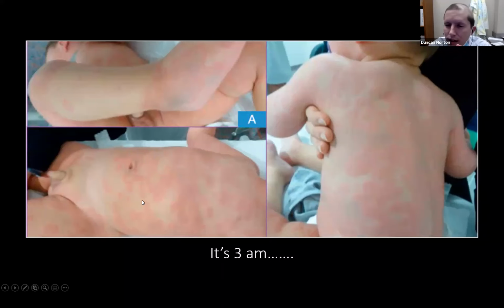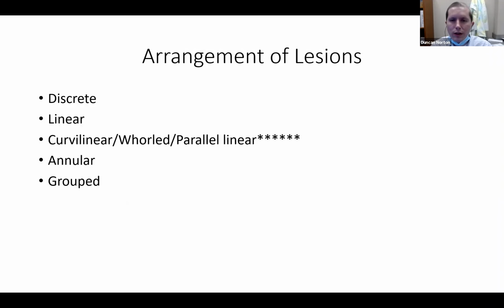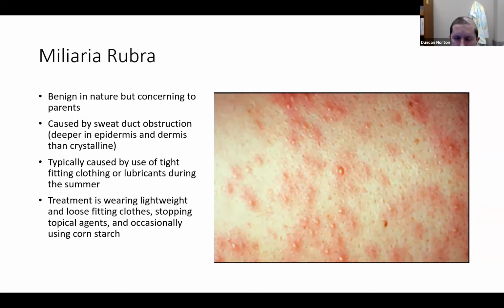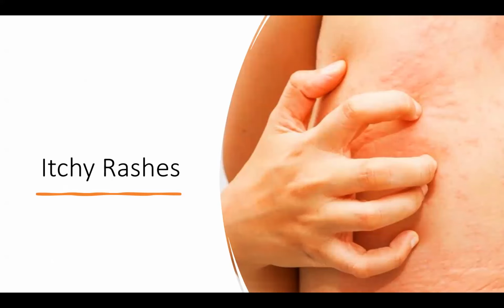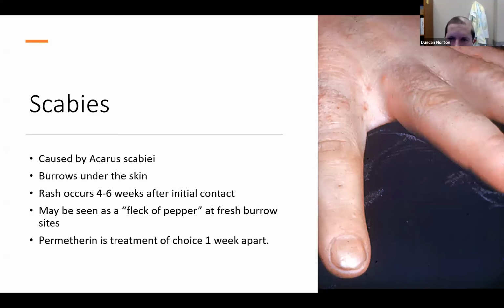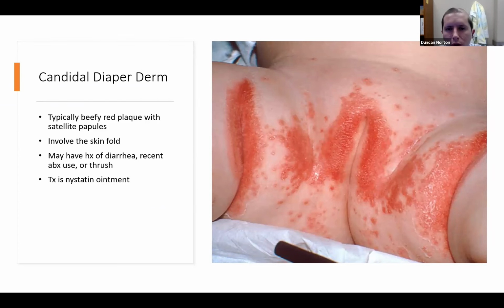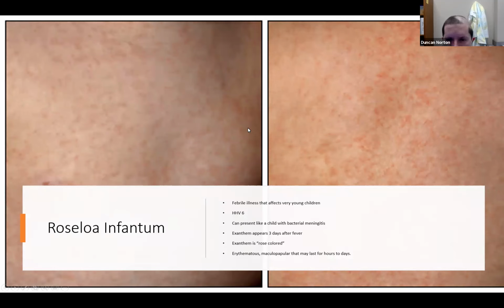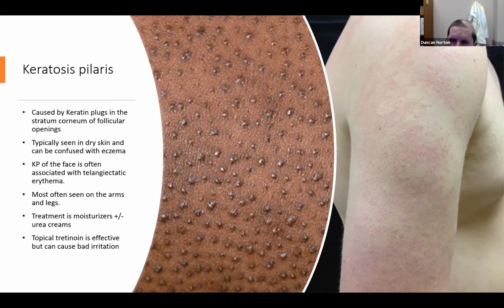Common Pediatric Dermatology